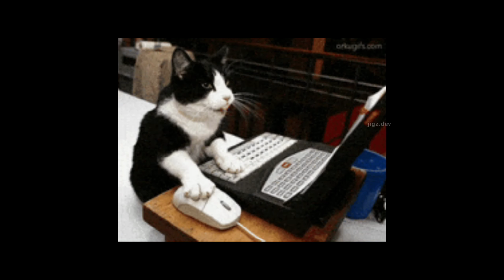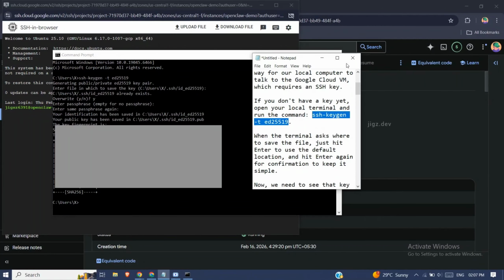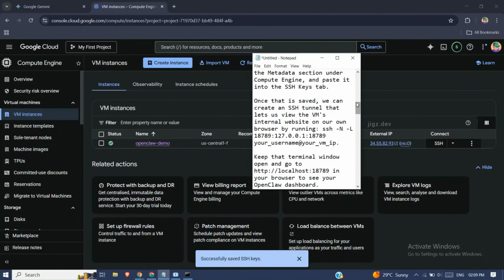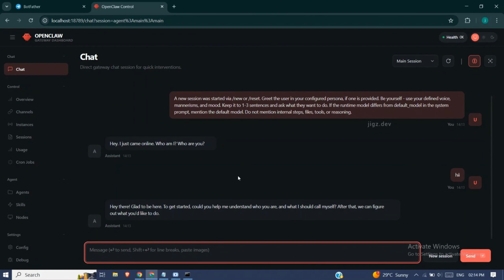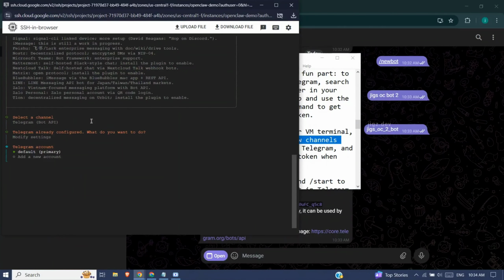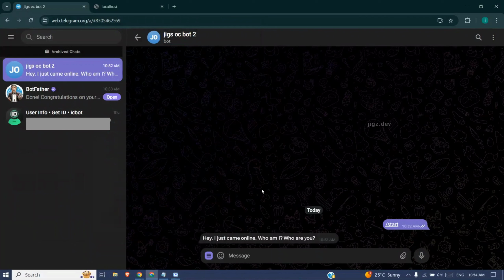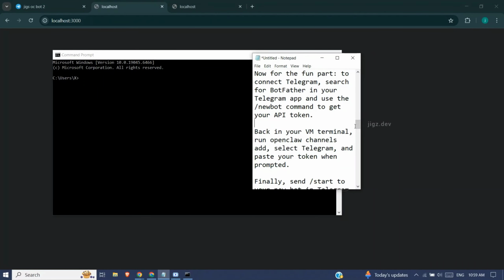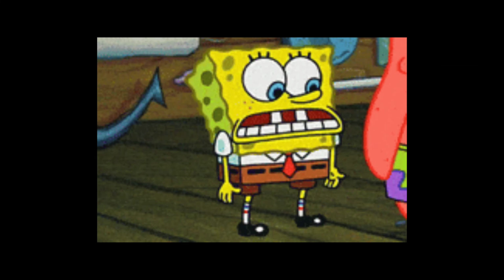How to Setup OpenClaw on Telegram & Web Access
Recently, I’ve been exploring how to properly connect OpenClaw with Telegram and access its Web UI securely through a cloud VM. Instead of just explaining theory, this video walks you through the complete setup step by step.

In this tutorial, I show you how to generate and add an SSH key, create a secure SSH tunnel, access the OpenClaw Web UI from your local browser, and connect your Telegram assistant to it. You’ll also learn how port forwarding works, how to expose internal services like port 18789 and 3000 safely, and how to verify that your app is actually running on the server.

This guide is focused on practical execution. No unnecessary complexity, just the exact commands you need to securely bridge your local machine with your VM and get OpenClaw fully operational with Telegram and web access.

If you want to control your AI agent from Telegram, access the dashboard remotely, or host your own Node.js app on the same VM, this video will help you set everything up cleanly and correctly.

Timestamps
0:00 - Intro
0:16 - Web Access
2:10 - Telegram Connection
3:12 - Live Example
4:33 - Fin

Documentation with copy-paste commands — I’ll add it here soon.

Blogs and other helpful resources are linked above.